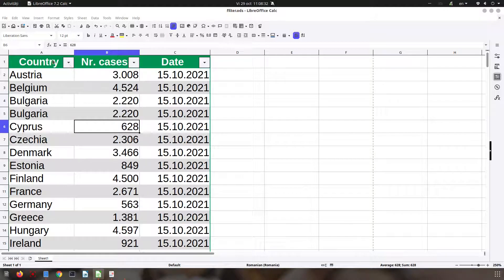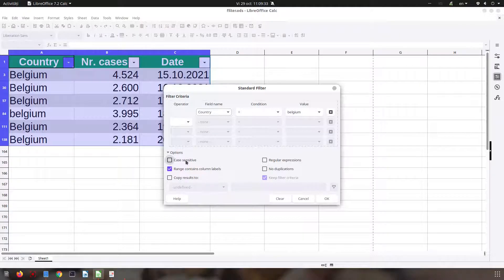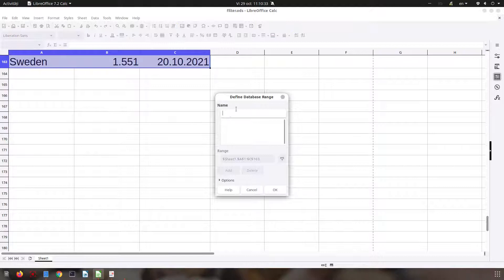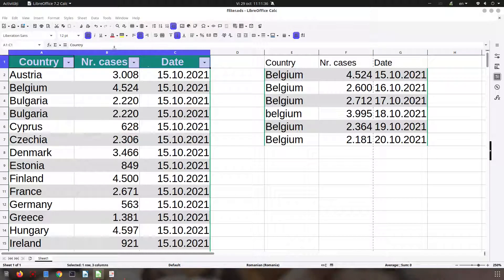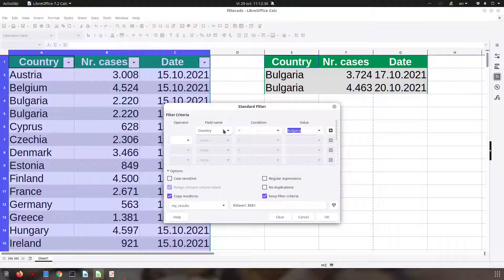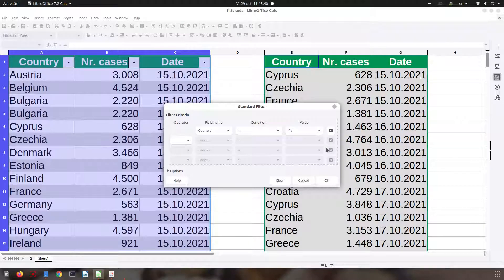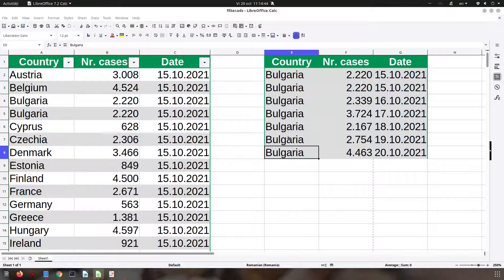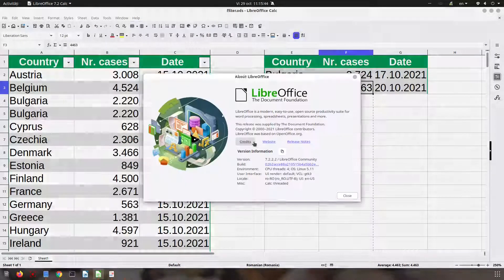Advanced options for Standard Filter in LibreOffice Calc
Do you need more advanced Filters? This video is for you. You can filter using regular expressions, eliminating duplications and use many other options.

Build ID: 02b2acce88a210515b4a5bb2e46cbfb63fe97d56
Calc: threadedideo was recorded using

Professional Suport for using LibreOffice:
Collabora Productivity